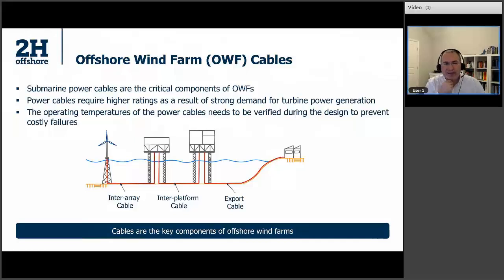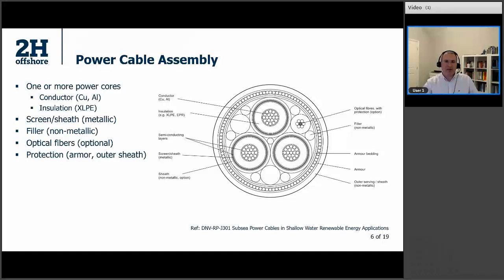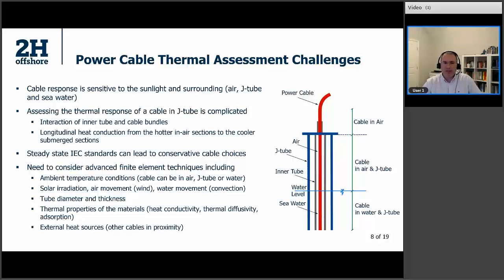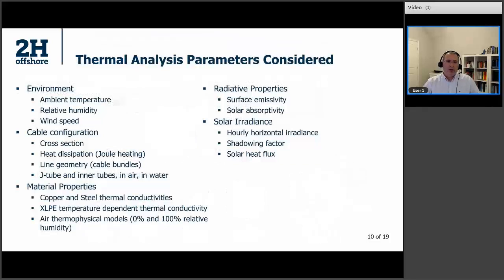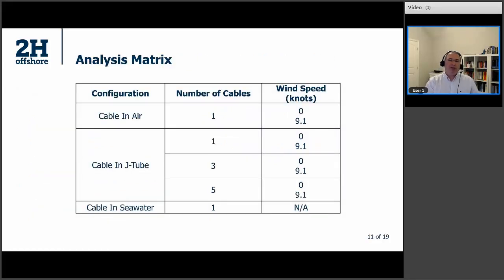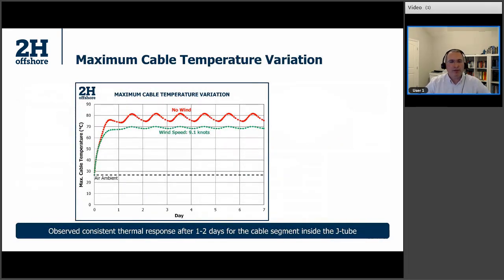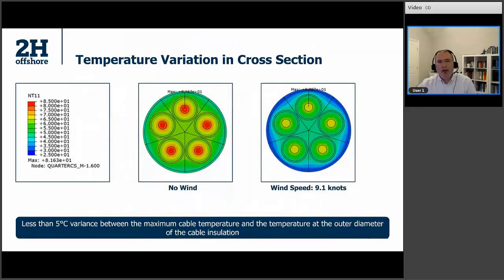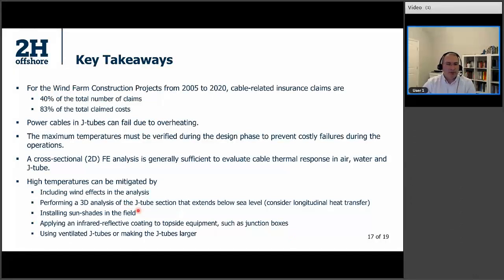2H Webinar | Offshore Wind Power Cables - Challenges and Tips for Thermal Integrity Verification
Learn about the challenges in assessing the thermal response of power cables used in offshore wind platforms and how to verify the cable integrity using advanced analysis techniques.